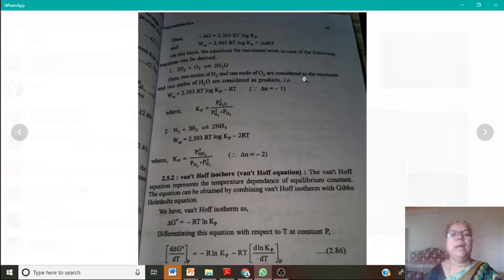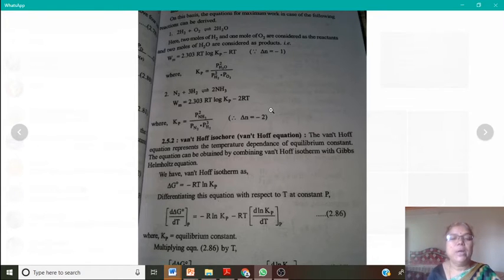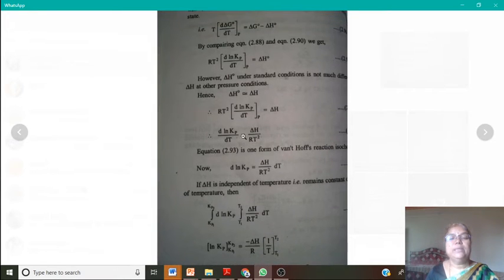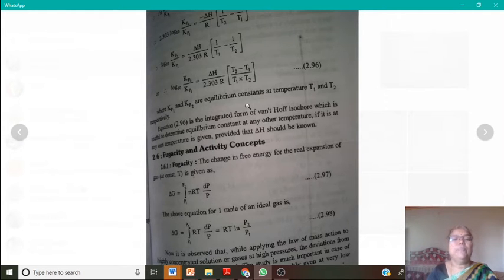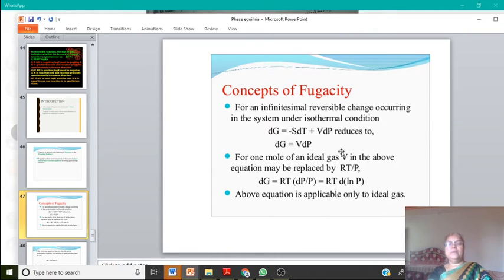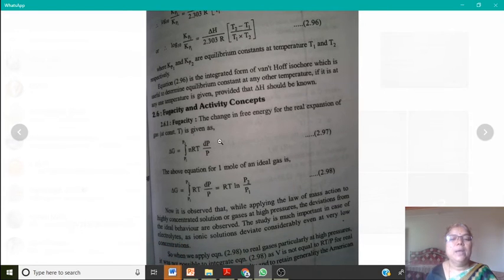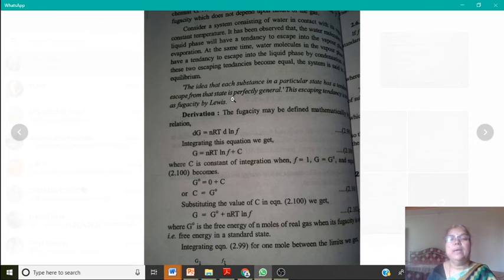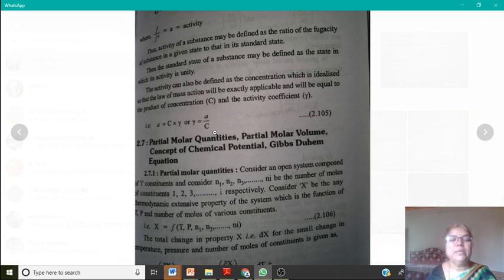S.N. Potphode B.Sc.III Lect. Friday 18/6/21 at 10.30 to 11.00 am.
This Video explains  Fugacity and activity concepts.